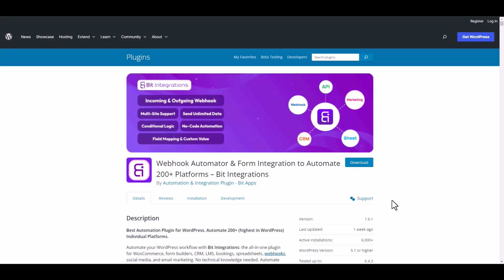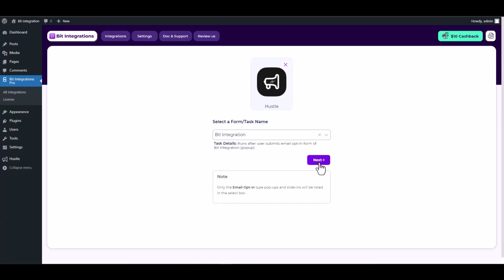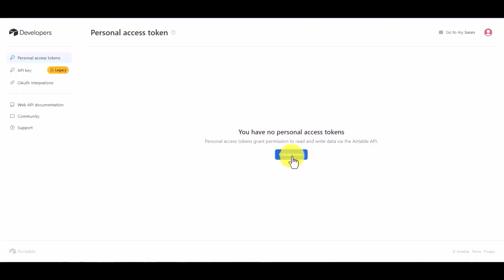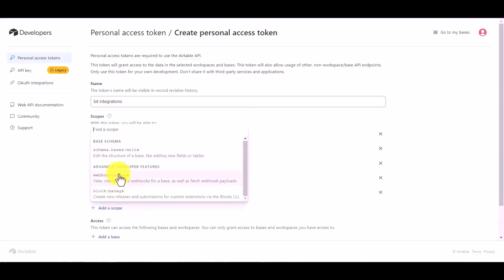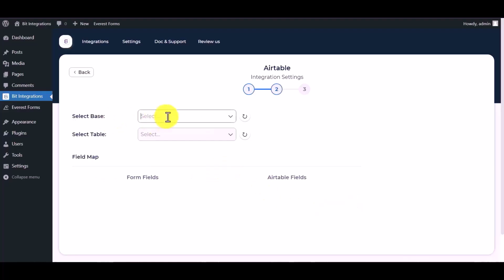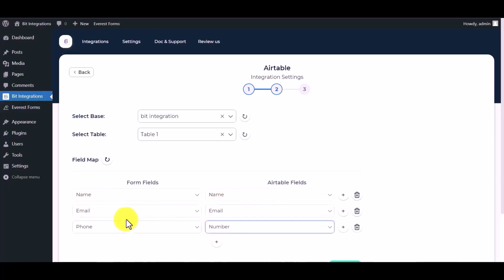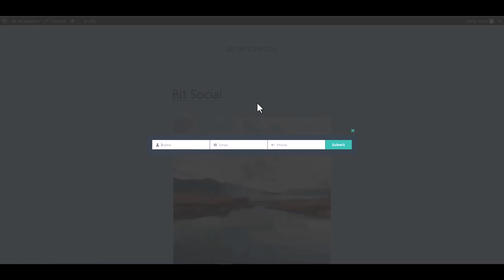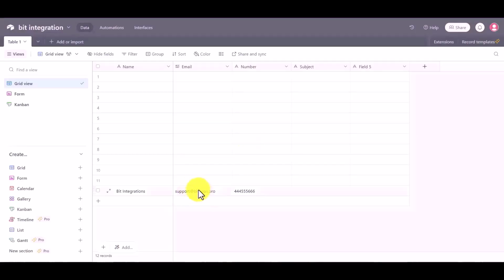Integrating Hustle with Airtable | Step-by-Step Tutorial | Bit Integrations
🔗 Ready to unlock the potential of seamless data integration? Join us in our latest tutorial where we demonstrate how to effortlessly integrate Hustle with Airtable, all powered by the versatile Bit Integrations WordPress plugin. Whether you're into project management, contact databases, task lists, or document organization, Airtable offers a multitude of functionalities. With its spreadsheet-like format, relational databases, collaboration tools, and customizable views, Airtable provides an all-in-one solution for efficient data management.

In this video, we guide you through the step-by-step process of integrating Hustle with Airtable using the Bit Integrations plugin. Learn how to seamlessly manage, organize, and collaborate on your data, revolutionizing your workflow and productivity.

Key Highlights:
✅ Comprehensive walkthrough of integrating Hustle with Airtable via Bit Integrations for WordPress.
✅ Unleash the power of data integration by connecting Hustle with Airtable using Bit Integrations.